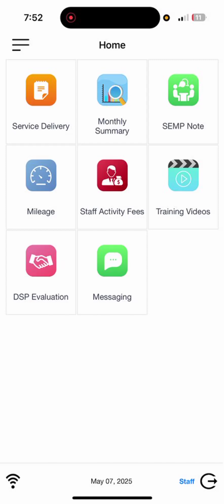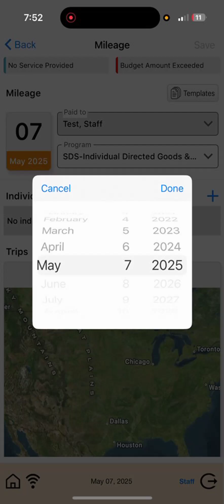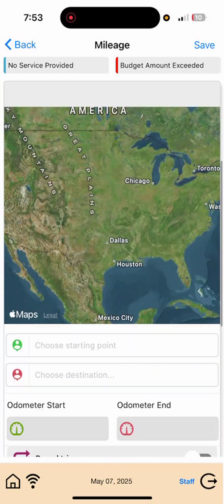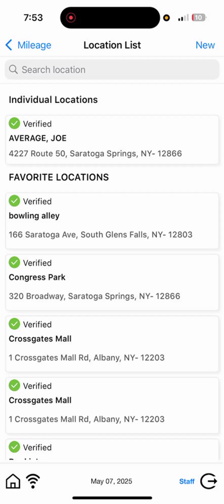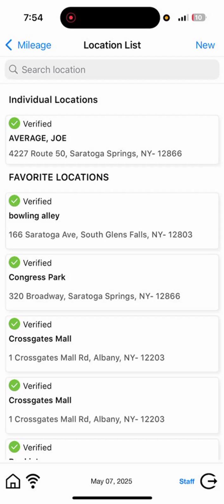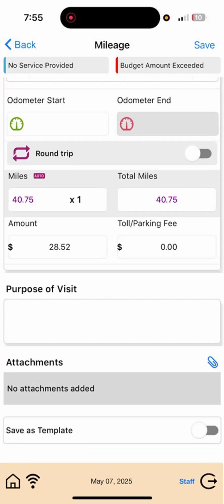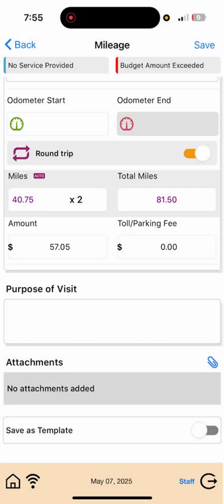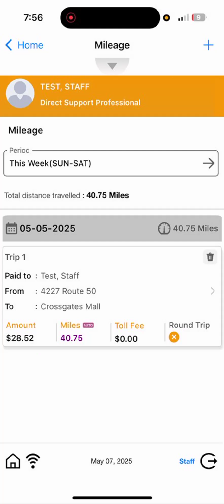How to Enter Staff Mileage Reimbursement Requests eVeroMobile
This video provides screen by screen instruction on entering Mileage Reimbursement Requests in eVeroMobile.